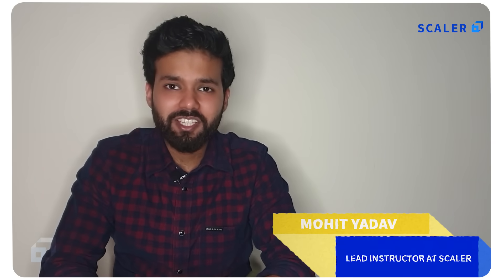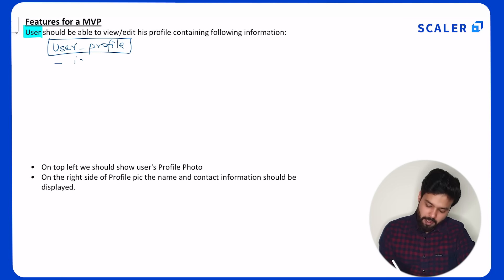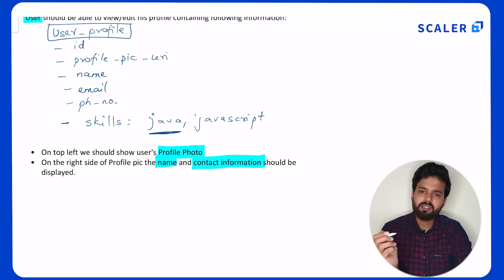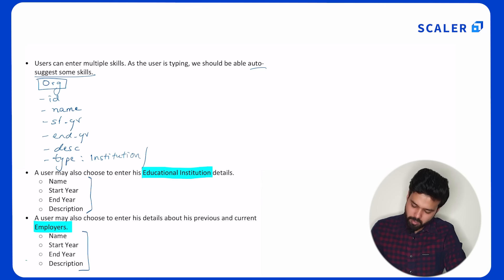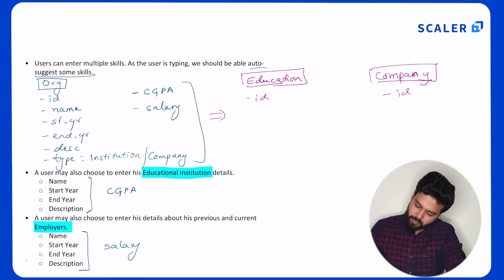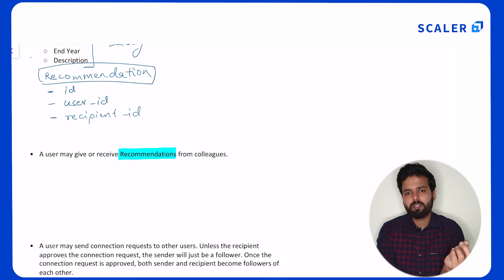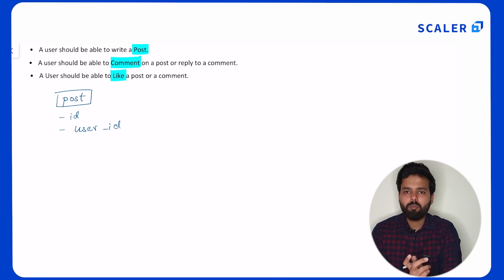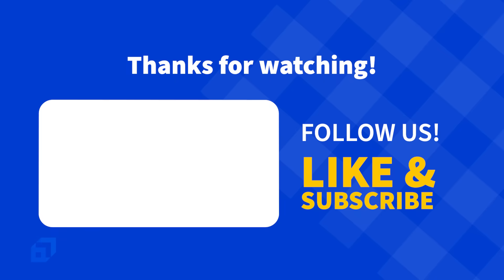Relational Data Modelling | Schema Design Using Linkedin | Exclusive Tips & Tricks 2023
Our first video in our System Design Series. If you are a software engineer who often struggles in converting product description/interview requirements into low-level schema design, this video is the right one to get started with System Design. Attend a free masterclass by industry-leading experts

🔹About our System Design Series:

Our System Design Series will help you become better at the skills required to transition from an entry-level engineer to Senior Engineer and eventually become a software architect.  We cover a series of topics ranging from schema design, basics like CAP Theorem, Consistent Hashing, overall system design like Facebook Messenger. When you cover these topics, you will be able to intuitively come up with practical solutions to real-life problem statements at your workplace. Our exclusive video will also be able to crack system design interviews at top tech companies like Facebook and Google.

🔹About Relational Data Modelling
The relational model in DBMS is an abstract model used to organize and manage the data stored in a database. It stores data in two-dimensional inter-related tables, also known as relations in which each row represents an entity and each column represents the properties of the entity.

🔹About Schema Design
Schema design is the process of creating a blueprint for a database, specifying the tables, fields, data types, and relationships between them. It defines the structure of the database and provides guidelines for creating and maintaining the database. It helps to ensure data integrity, consistency, and performance, and allows for efficient querying and data retrieval.

🔹About the instructor:

Mohit Yadav (ex- Nutanix, Hotstar) is an instructor at Scaler and has built systems that handle 10M concurrent users and ingest more than 1 TB of data per day. Having cleared interviews for Senior Engineer roles at companies like Facebook, Amazon, Google, and after interviewing more than 200 candidates at Hotstar and Nutanix, Mohit decided to make this video covering the #1 skill-gap that he observed in most engineers.

0:00​ Introduction
1:14 Steps for designing Schema for Relational Database
1:50​ Creating our 1st entity
3:19 Modeling Many to Many relationships
5:40​ Splitting similar entities into two tables
9:01 Modeling One to Many relationships
10:00​ Modelling bi-directional relationships
11:51​ Combining two entities into one
13:58 Conclusion

About Scaler